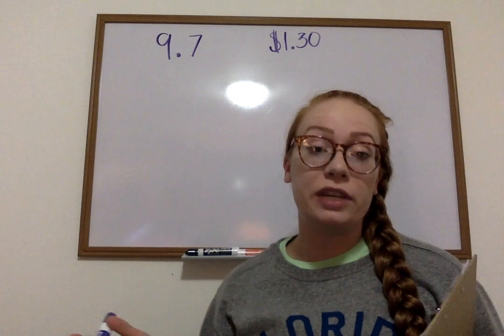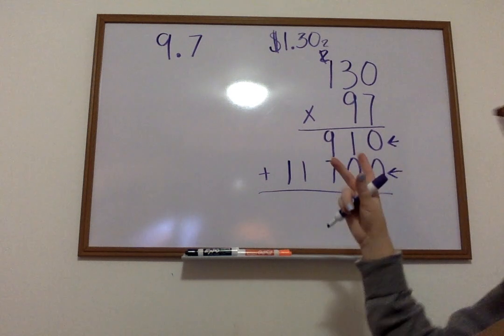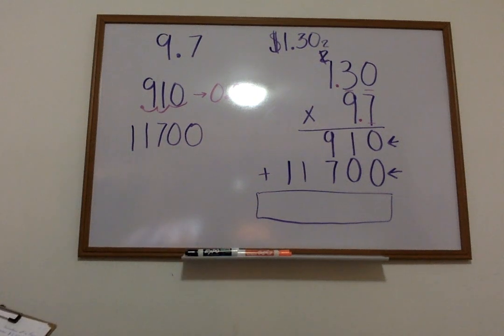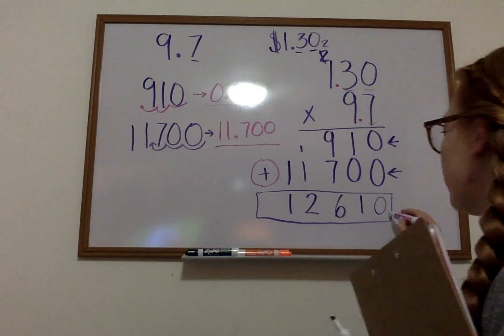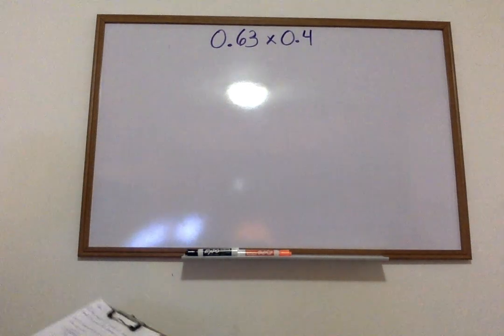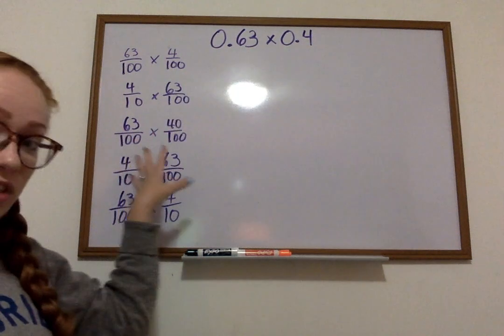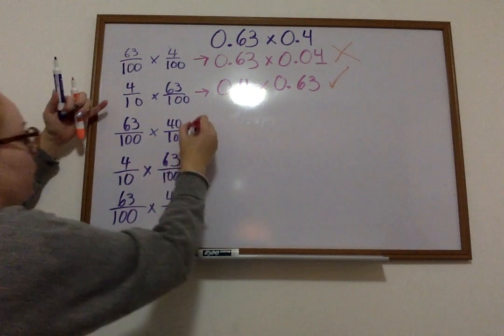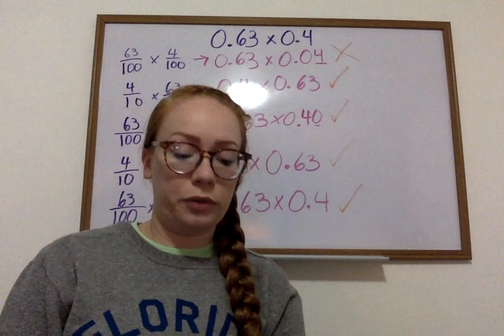Part 1: Chapter 4 test review